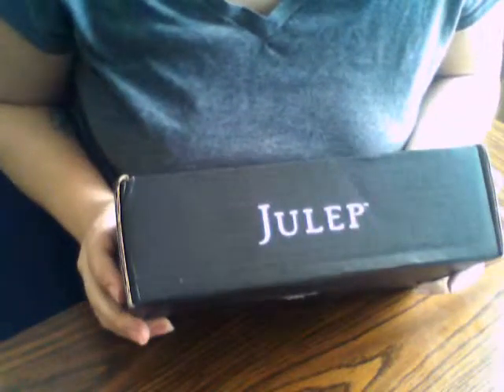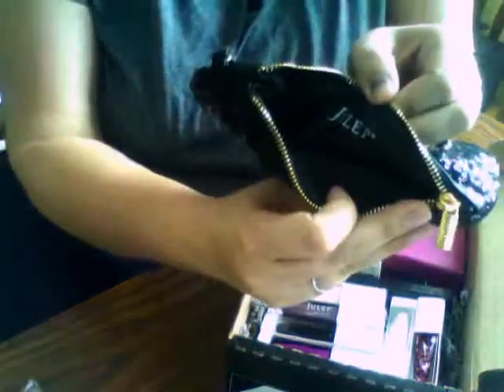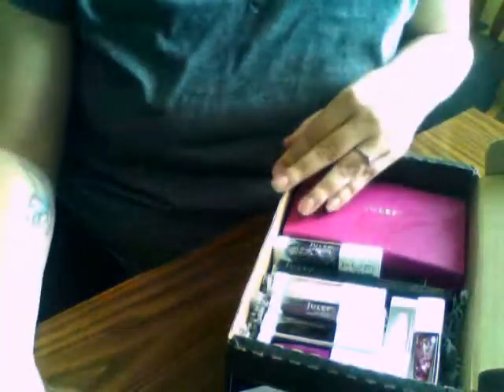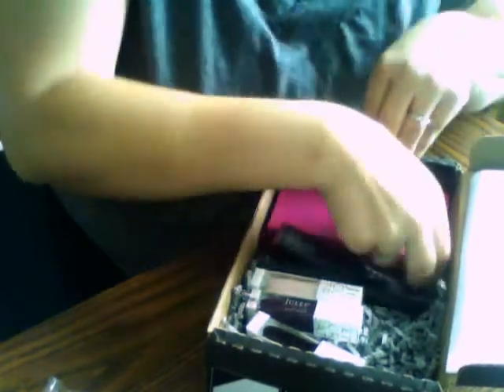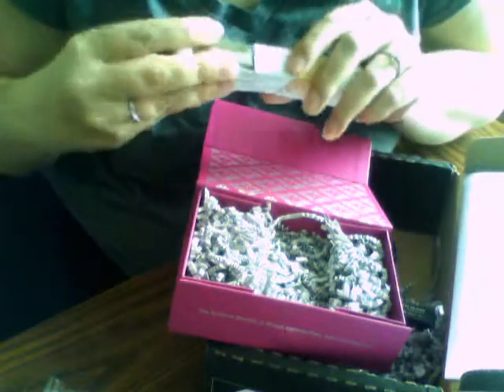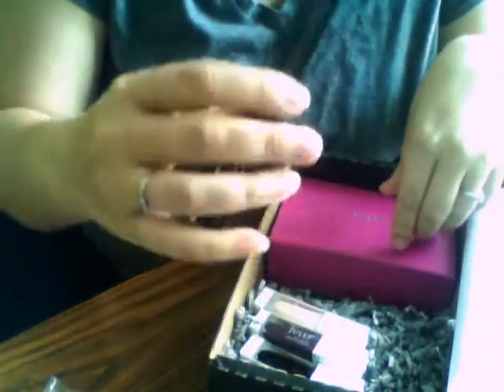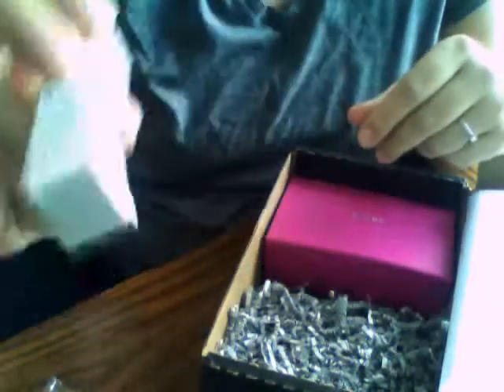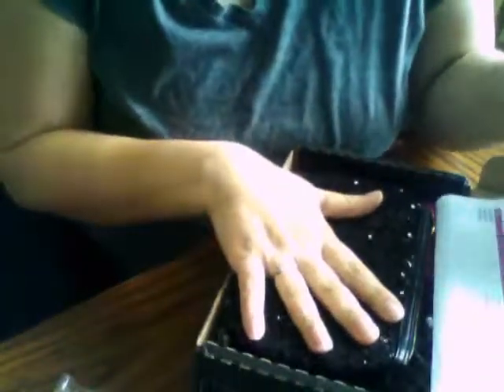Julep Cupid Mystery Clutch and more!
Julep's Mystery Clutch unboxing and other Julep goodies.  Want your own Julep Maven box?